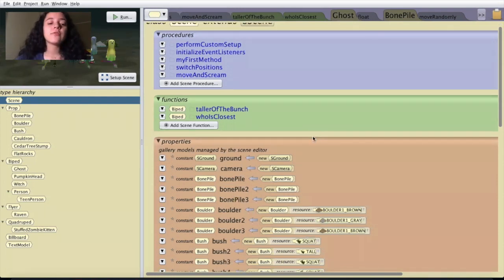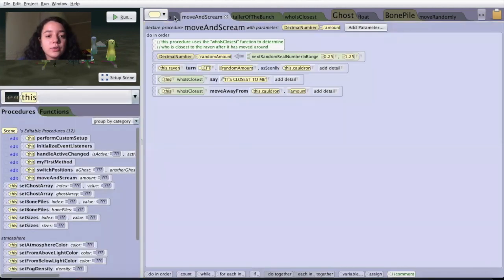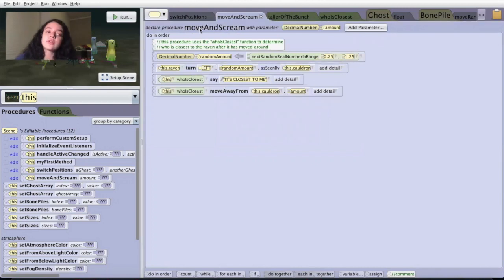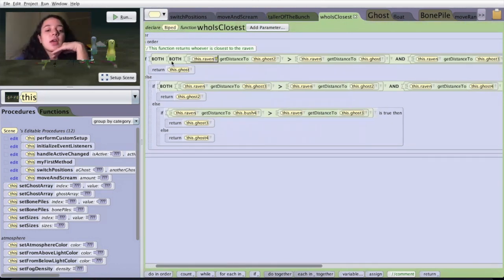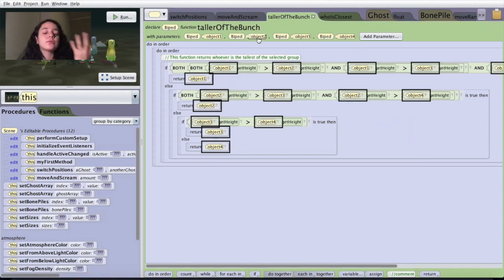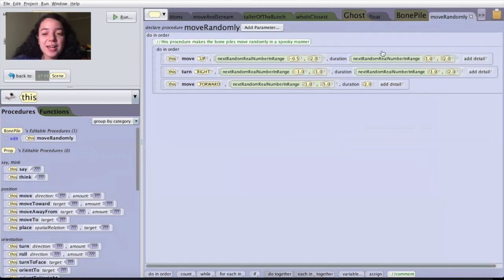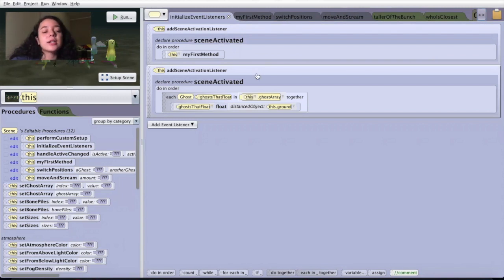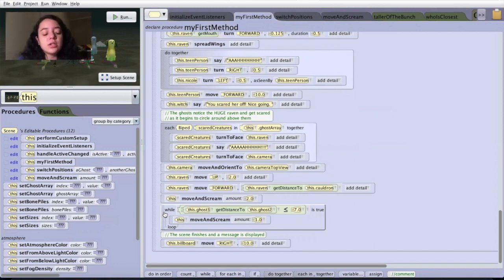assignment 4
This video is about assignment 4